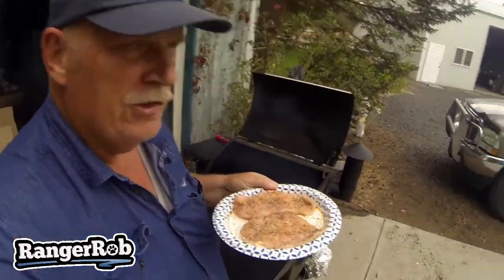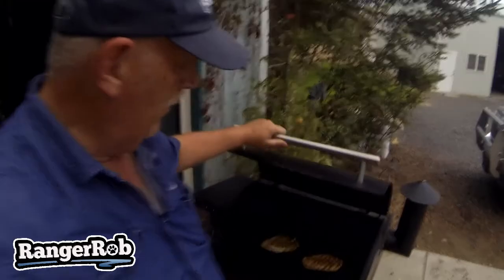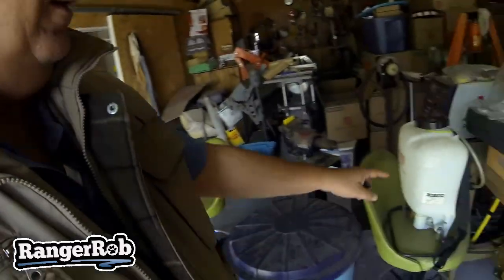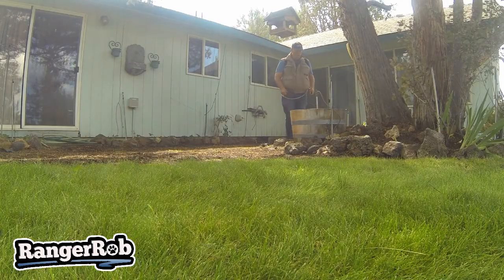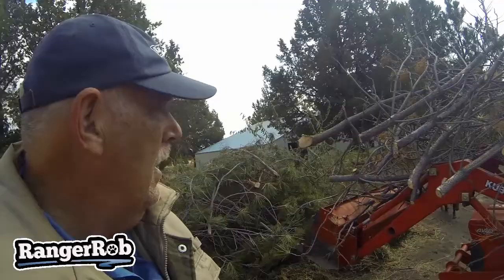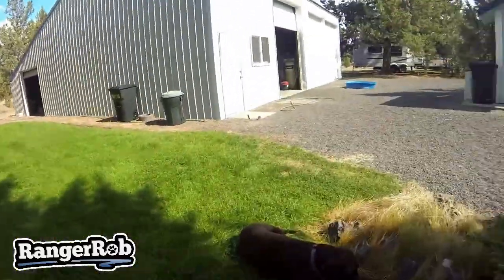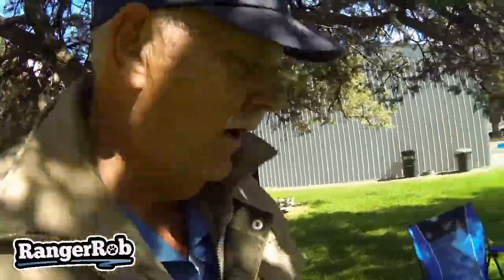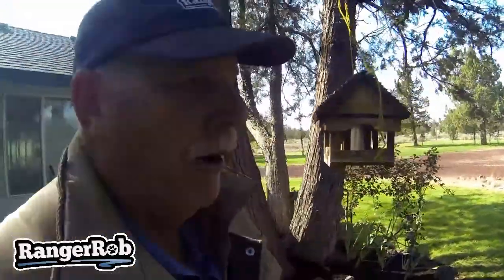Ghost Buster Day, Roasted Chicken, Dog Bones & Clear Skies | Rangerrob Country Living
Today Rob talks about "Ghost Buster Day, Roasted Chicken, Dog Bones & Clear Skies"
Also see how Rob and Sherry manage Care Giving each day.

Favorite Products:

Solar Lights Outdoor, Solar Torch Lights with Flickering Dancing Flames:

MCNBLK Solar Lights Outdoor Motion Sensor 100 LED 270° Wide Angle 3 Optional Modes IP65 Waterproof:

SuperHandy Wood Chipper Shredder Mulcher Ultra Duty 7HP Gas 3 in 1 Multi-Function 3" Inch Max Wood Capacity:

Sun Joe TJ599E Aardvark 2.5-Amp Electric Garden Cultivator:

RangerRob Pet Poopy Bags:
Rangerrob Poopy Bags On Rolls & Fabric Dispenser:

Rangerrob Poopy Bags, Rolls Only Refills:

RangerRob Original Sheets: